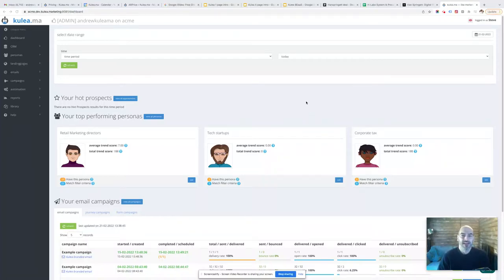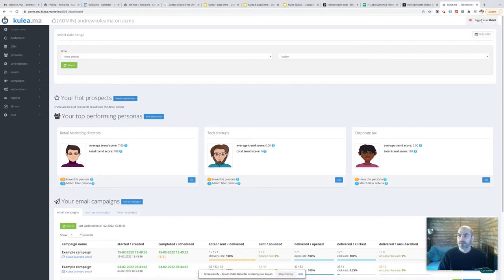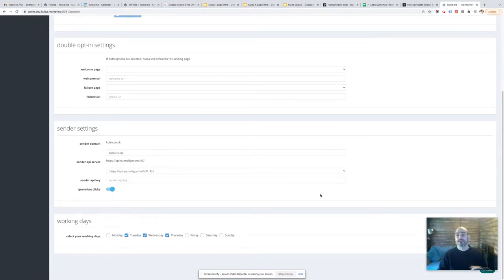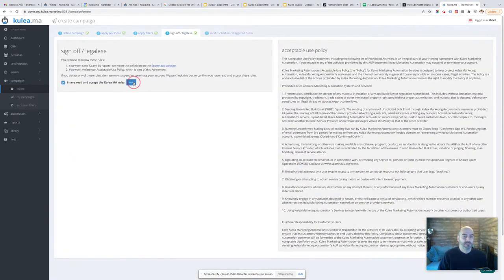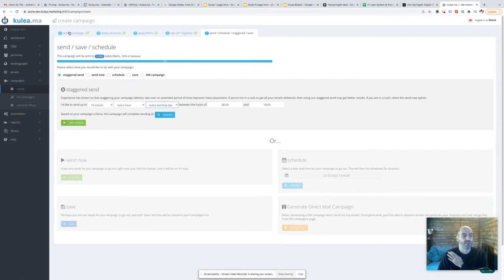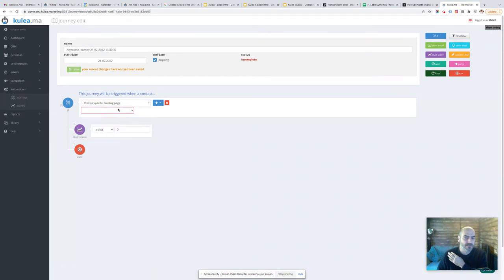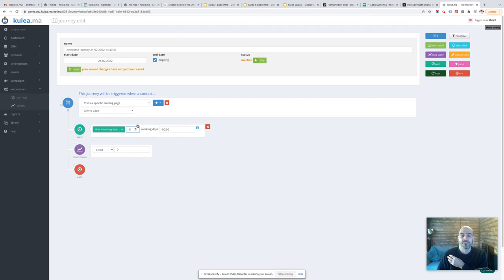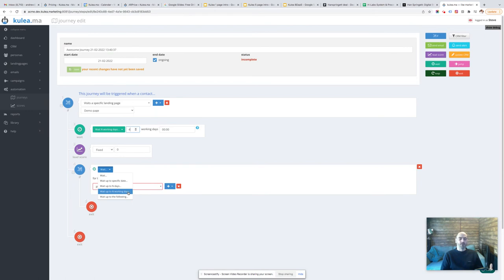Working days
Configuring working days in Kulea so that emails are only delivered when you're in the office